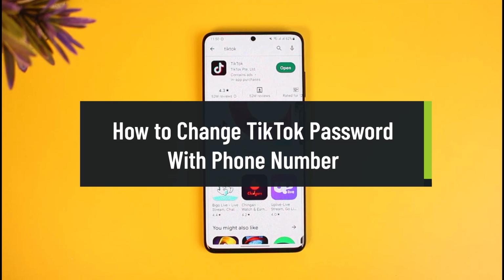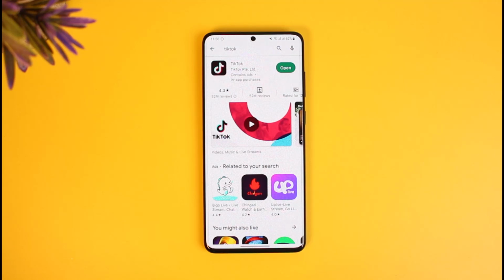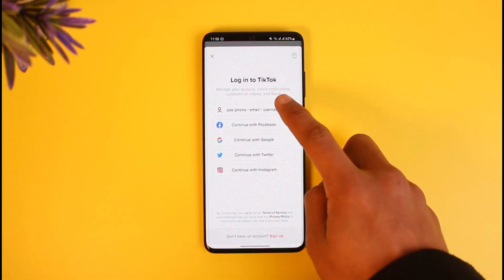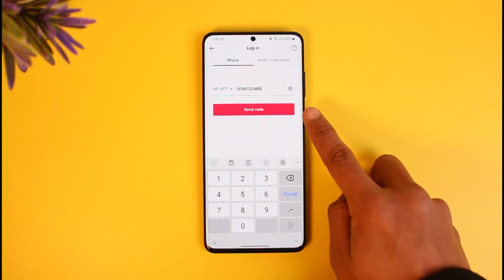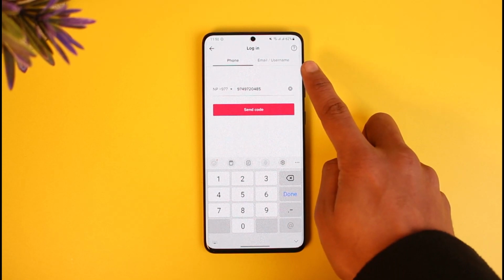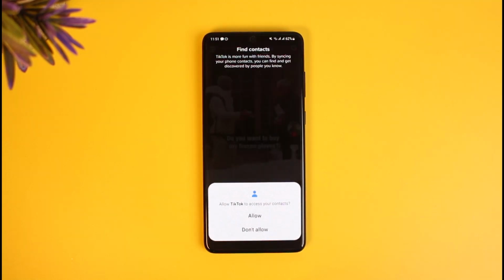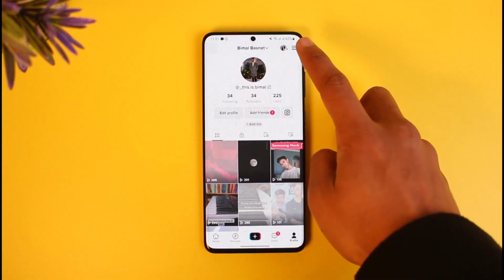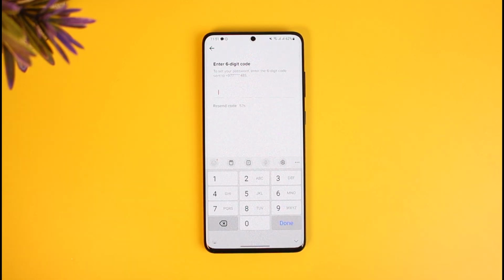How to Change TikTok Password With Phone Number !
In this tutorial video, I will quickly guide you on how you can reset your TikTok password with your phone number. So make sure to watch this video till the end. We try to be responsive to as many questions as possible.

►  Chapters:
0:00 Introduction
0:13 If Forgot Password
0:49 Set New Password
1:11 Conclusion